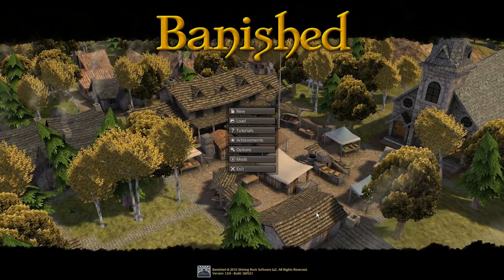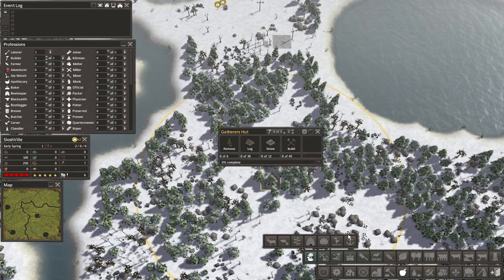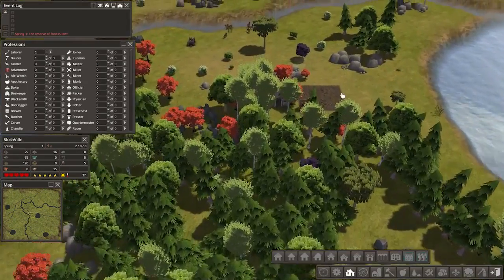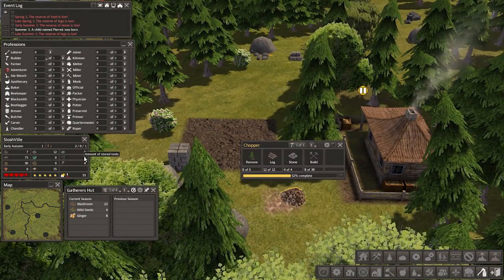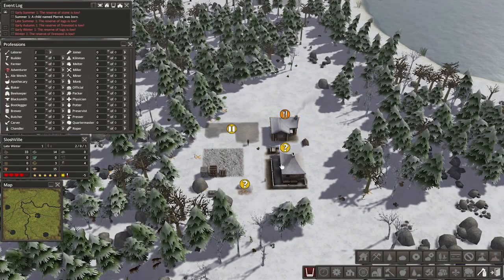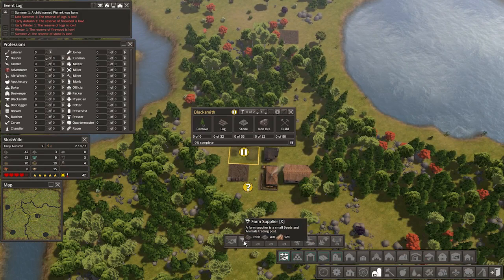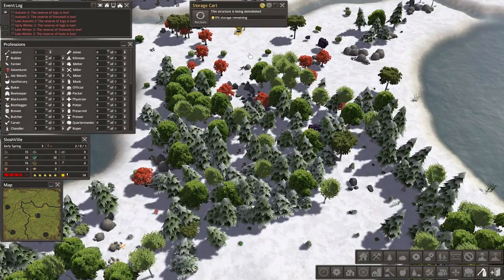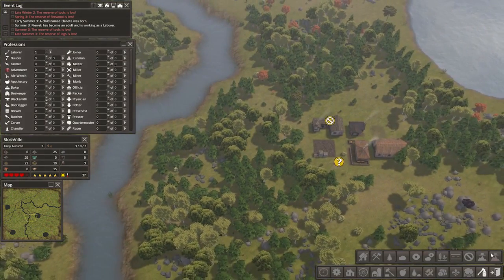Banished Modded - Colonial Charter 1.62 - Very Harsh - Adam & Eve - Alone in the Wild - Part 1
Banished Modded - Colonial Charter - The Forge Awakens 1.62 - Very Harsh Adam & Eve Playthrough - in which Slosh starts out with barely any supplies ... just two adults ... a small cart ... and the harshest settings he could find ... and tries to keep his settlers from starving or freezing to death alone in the wilds ...

And if you want to send us anything you can send us mail at
Kardinya, Western Australia
Australia 6163

As always thanks for watching ... if you enjoy what you see please like and subscribe as it really helps me out ... follow me on Twitter and Facebook and Google+ ... and all that social networking jazz!

Sloshworks